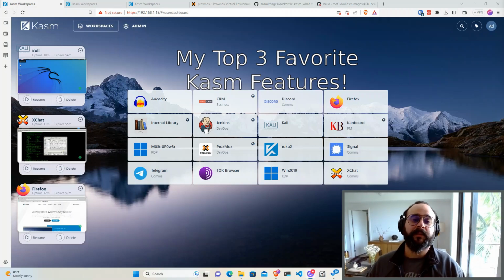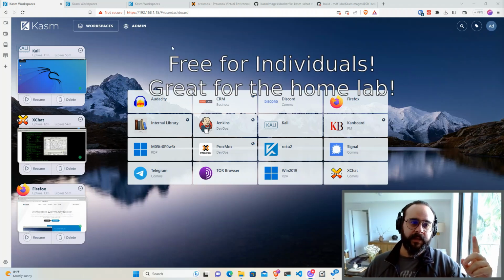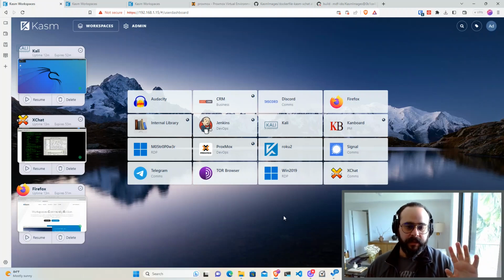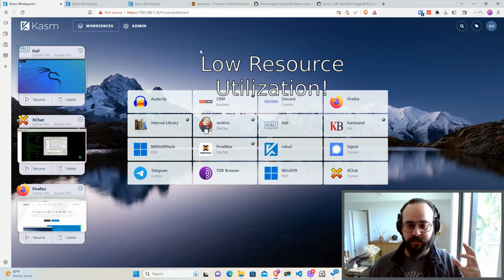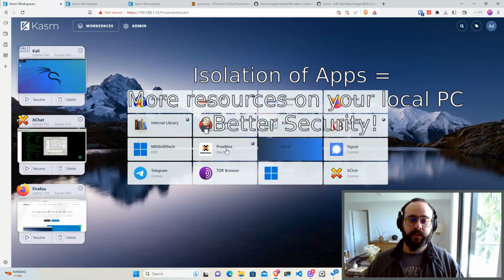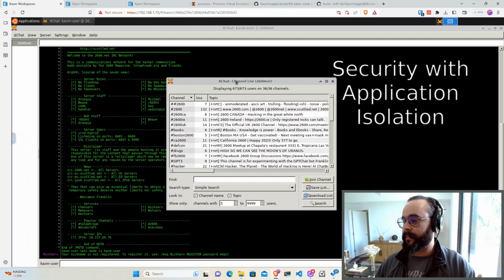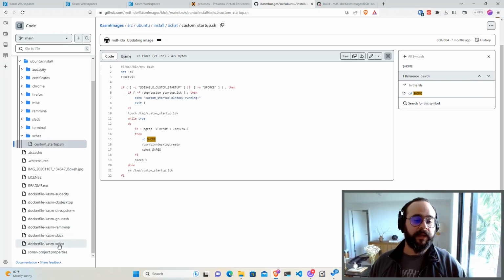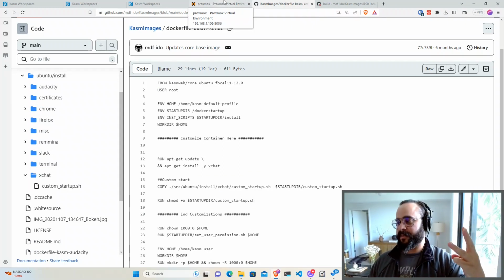Boosting My Home Lab's Security and Performance with Virtual Apps from Kasm Containers!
In the past I’ve worked with VDI solutions like Citrix, VMWare Horizon, Azure Virtual Desktop and others but my favorite is Kasm. For me Kasm has a DevOps friendly and modern way of doing virtual apps and virtual desktops that I didn’t find with other vendors.

With Kasm, apps and desktops run in isolated containers and I can access them easily with my browser, no need to install client software.

In this video I talk about my favorite features I get with Kasm.

00:00 Kasm Overview
00:41 Community Edition License for the lab
01:04 Using Kasm as an Application Portal
01:50 Taking Advantage of Low Resource Utilization
02:15 Running Kasm on Proxmox
2:56 Application Security
3:31 Configuring XChat as a Kasm Application
4:00 Container Vulnerability Scanner with Github Actions and Trivy
4:30 Wrap-up and Shout Outs to Kasm!